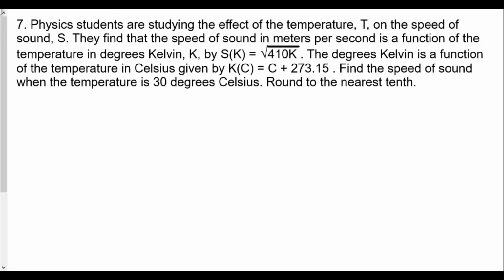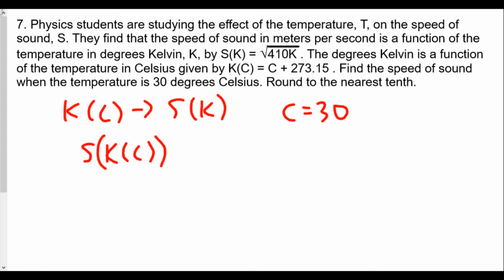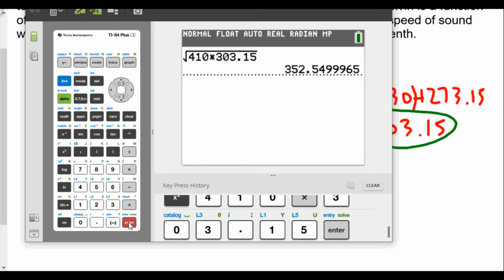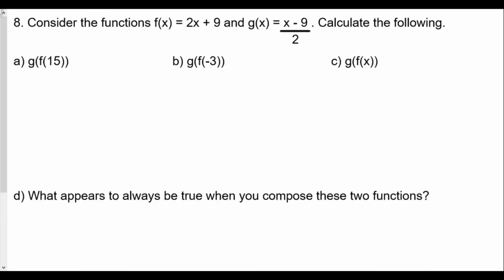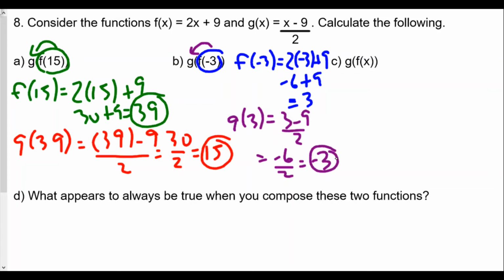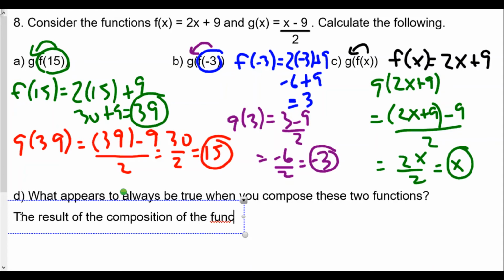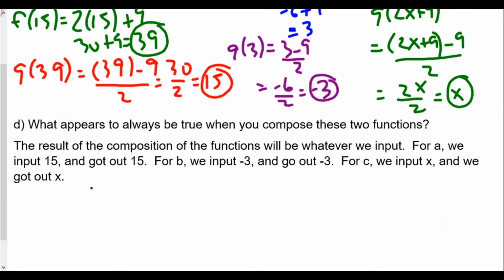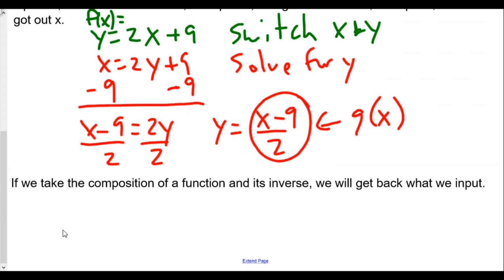Algebra 2 Function Foundations Lesson 3: Function Composition HW Review Part 3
In this video, we are looking at a word problem that models the speed of sound at given temperatures.  This leads to a composition of functions to help determine the speed.
The last question shows us the composition of a function, and what we will learn to be the inverse of the that function.  A composition of a function and it's inverse will always be the original input value.  We also see the one situation where the composition of functions would be commutative.